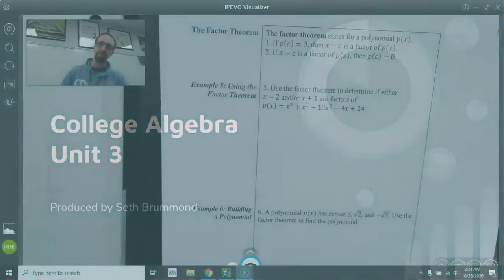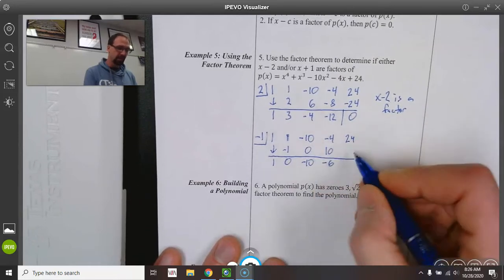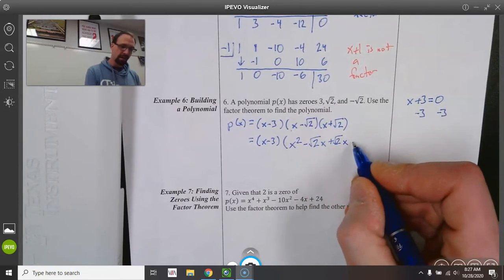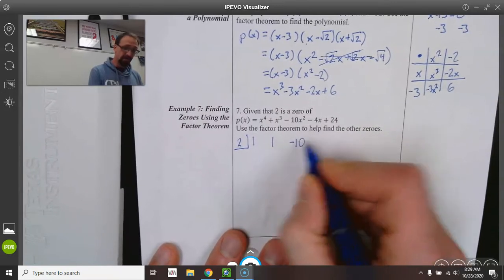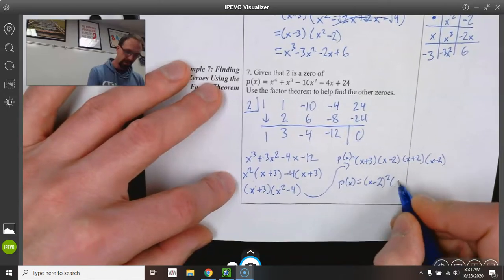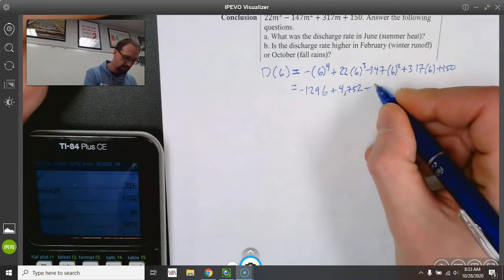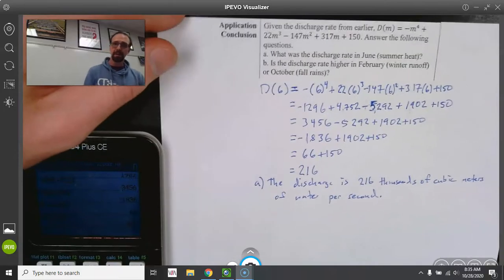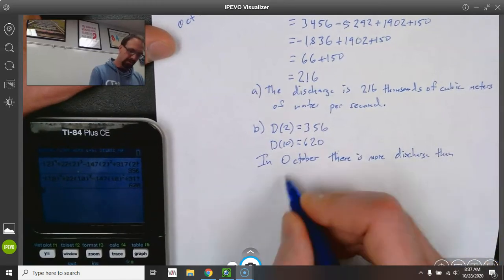CA 3.2 Factor Theorem Examples 5, 6, and 7